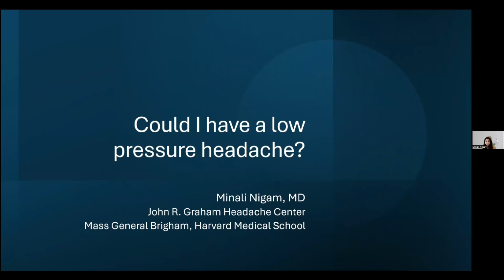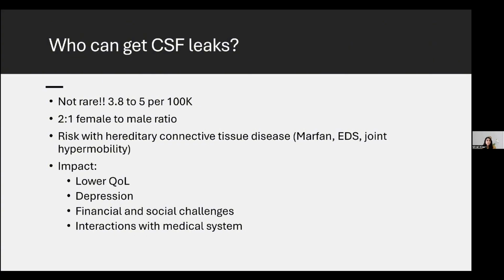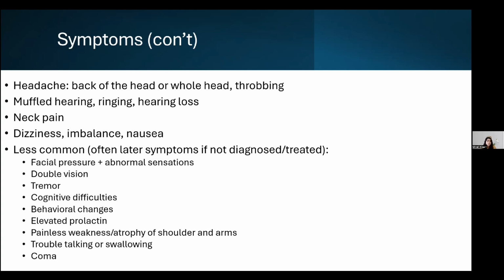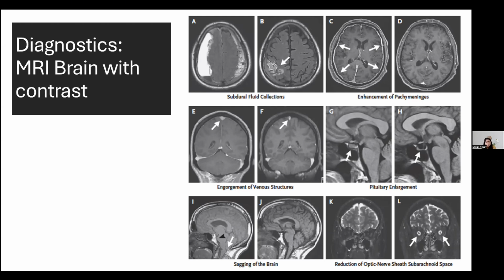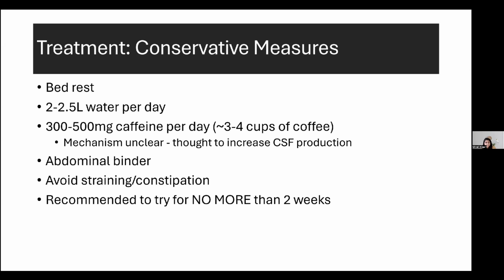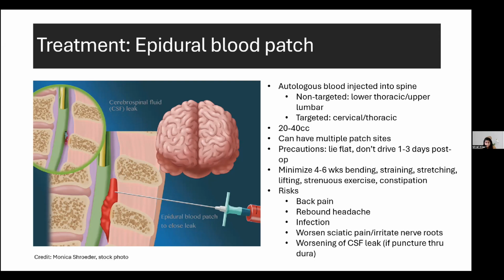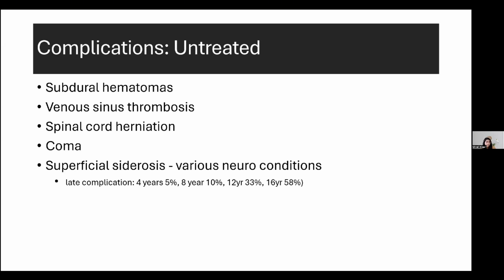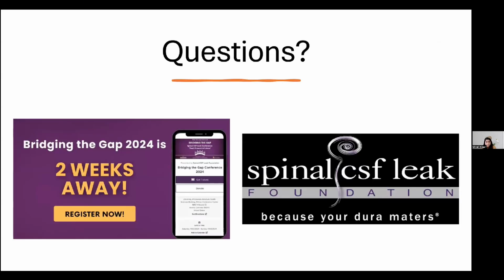Could I Have a Low Pressure Headache?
Could I Have a Low Pressure Headache? | Minali Nigam, MD

In this video, Minali Nigam, MD, explores the causes and symptoms of low pressure headaches, helping you understand this often-misunderstood condition.

Whether you're a healthcare professional or someone experiencing headaches, this video provides essential insights into diagnosing and managing low pressure headaches.